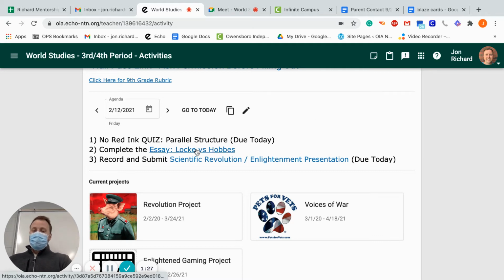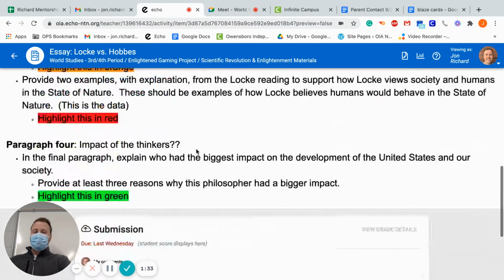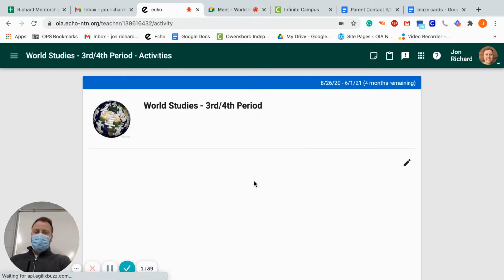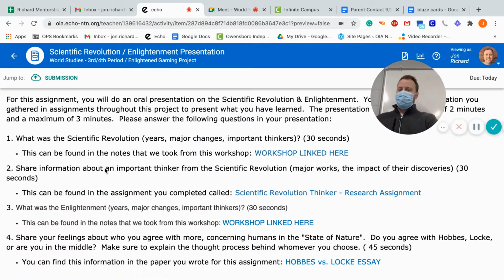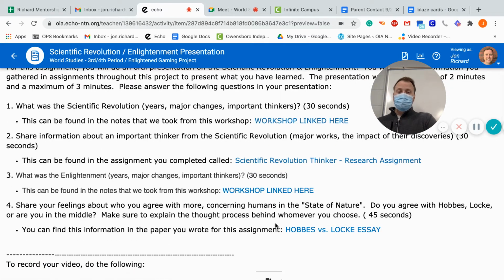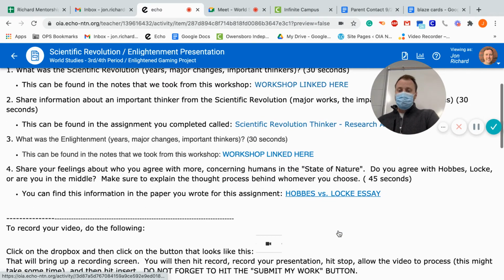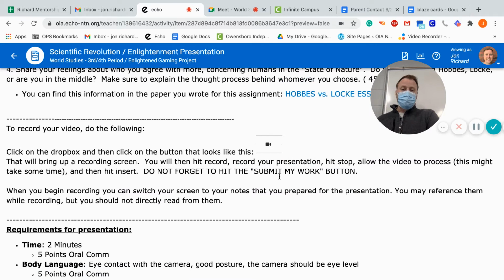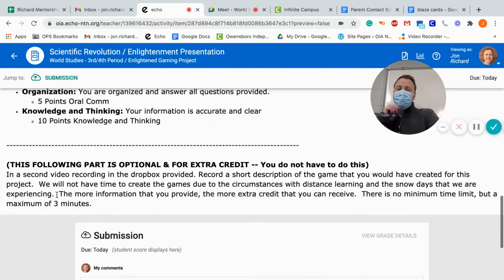World Studies - 2-12-21